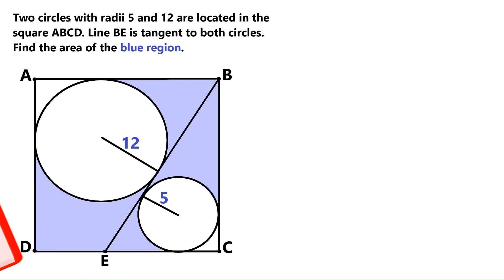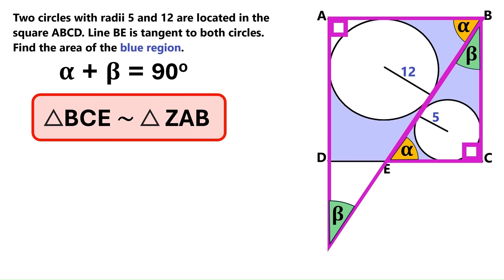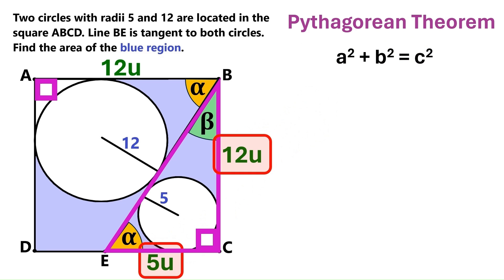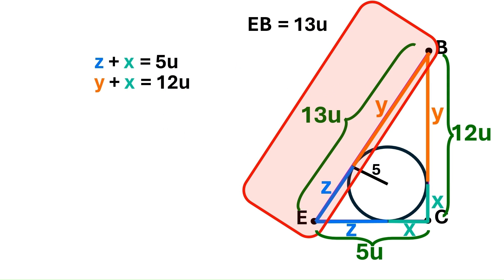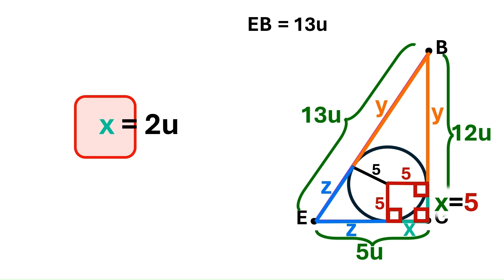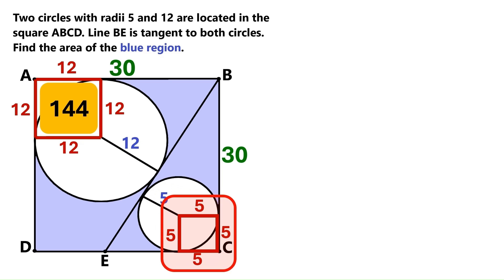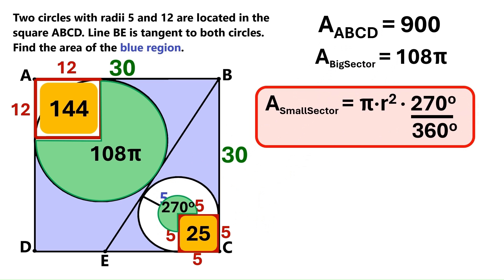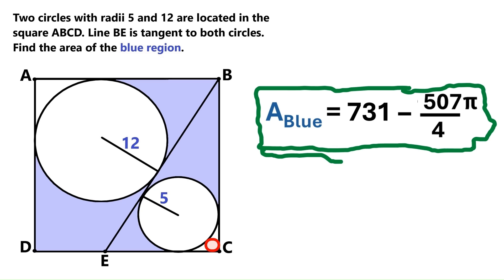Thrilling Geometry Problem: Find the Shaded Area – Two Circles with a Common Tangent in a Square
In this extremely fun and reasonably demanding geometry problem, two identical circles are located inside a square. The circles do not touch each other but they have a common tangent line. We are given that the radii of the circles are 5 and 12. And we are asked to find the area of the blue-colored shaded region, which is a super weird-shaped region between the circles. This geometry problem has an above-average level of difficulty, so it is not too easy and some can find it difficult. That makes it great for practicing your skills in finding the area of the shaded region type of questions. If you want to try solving this on your own, you should most certainly try. Here are some clues for you. You will need to find similar triangles and use the Pythagorean theorem. You will also practice your skills in finding the areas of circles and sectors, the radius, and pi. If you cannot solve it on your own, do not despair because I am here to show you how to do it in a little over five minutes. I hope you will find my video useful, and feel like you have honed your maths and geometry skills by watching from start to end!